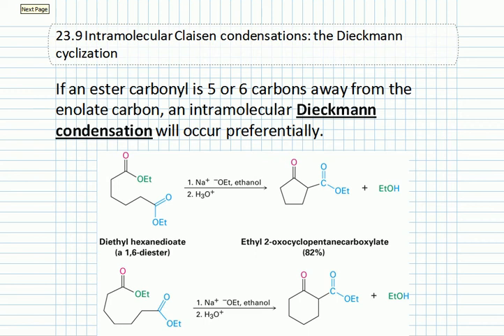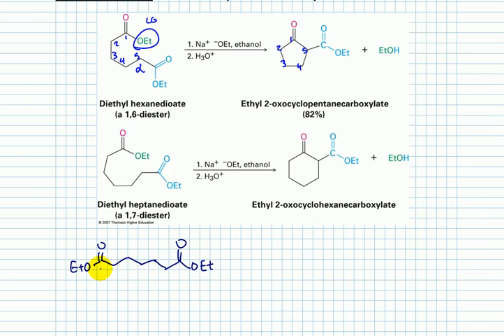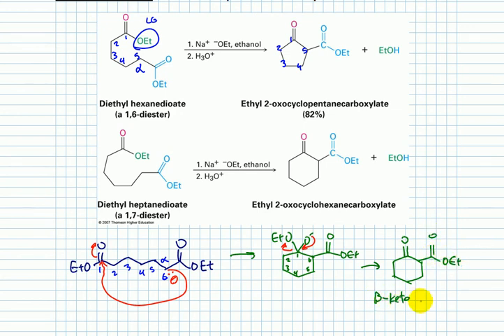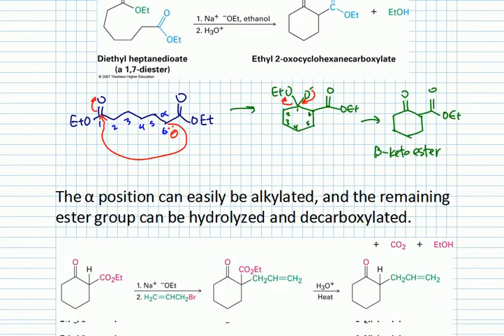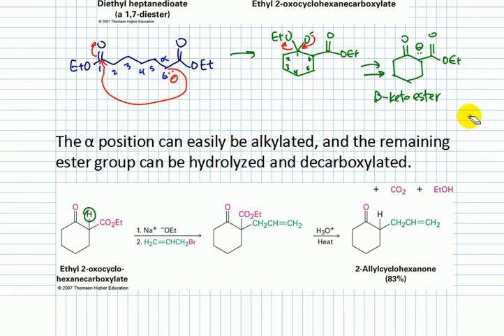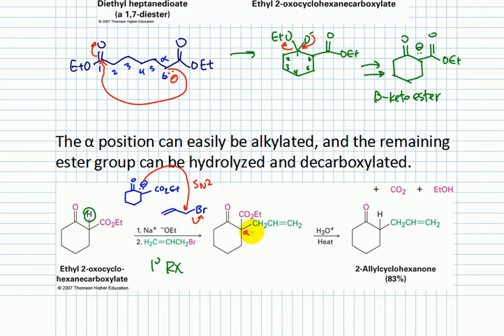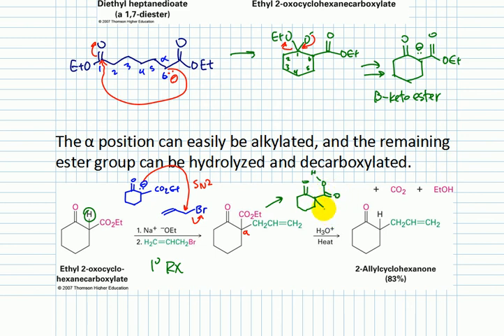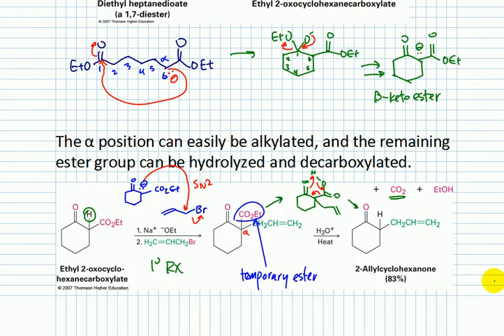23 9 Intramolecular Claisen condensations Dieckmann 0